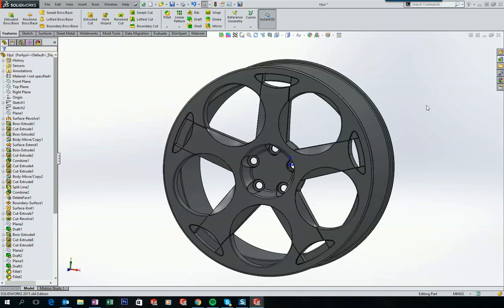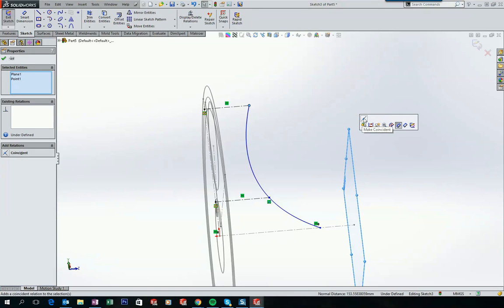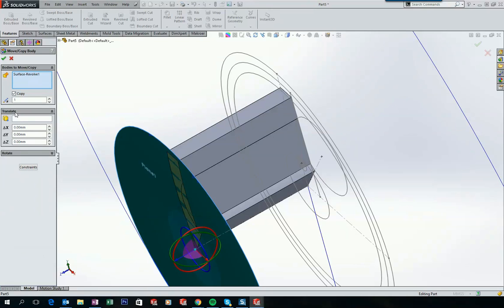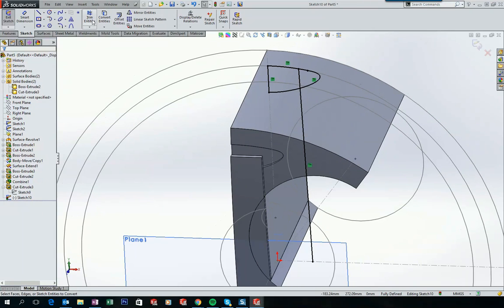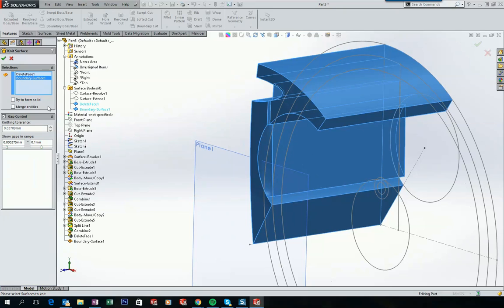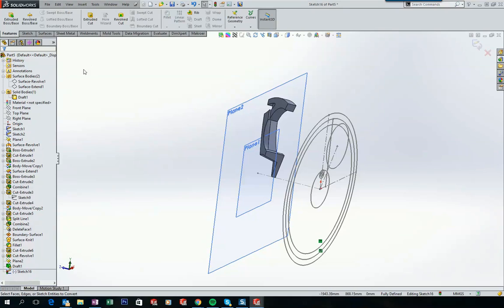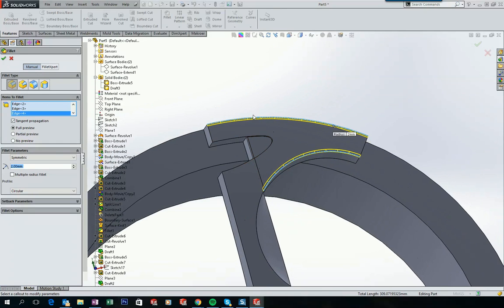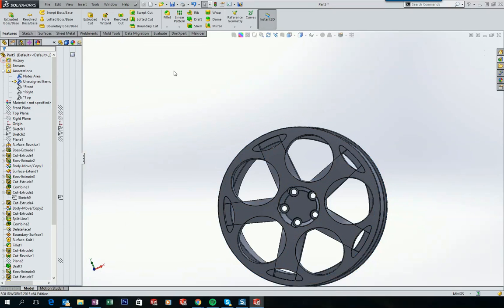SolidWorks tutorial: Lamborghini rim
In this tutorial, ill show you how to model a rim for a Lamborghini with SolidWorks